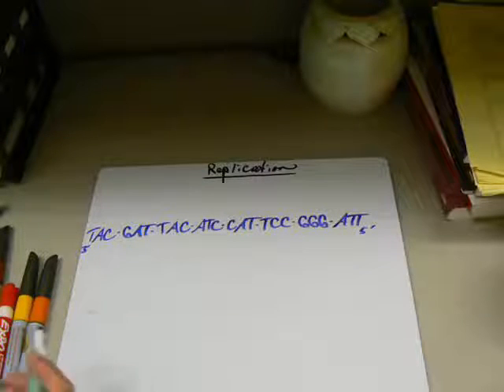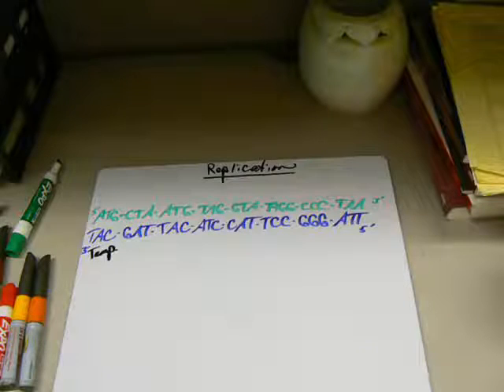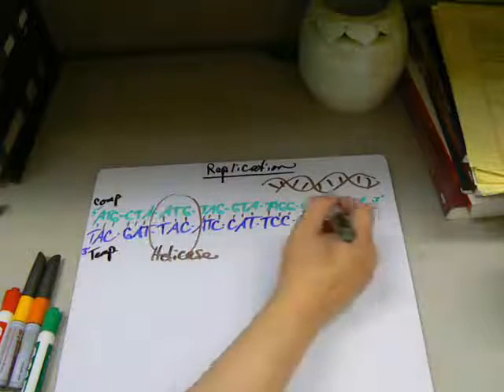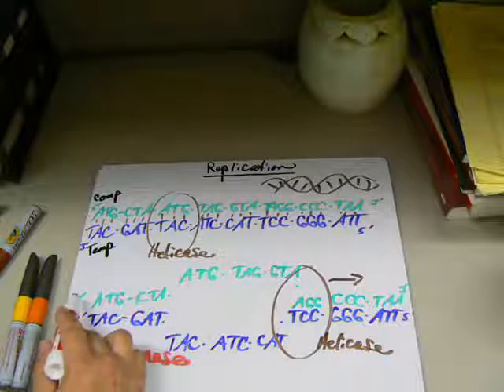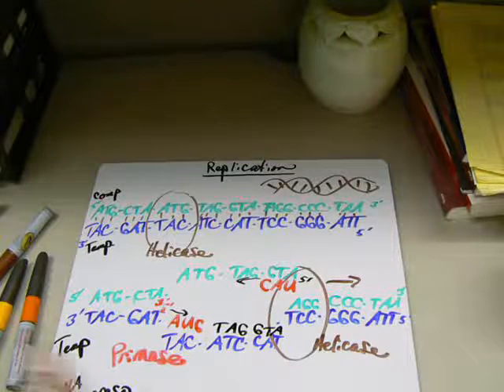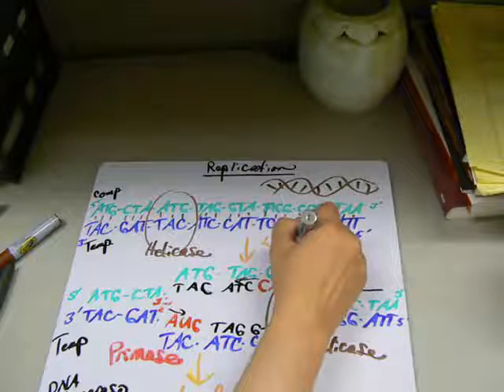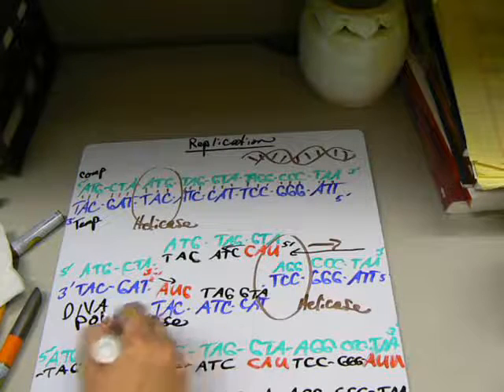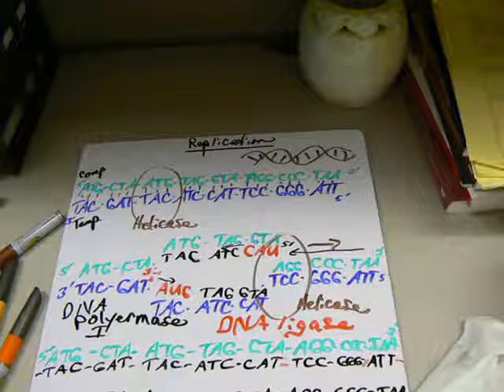B221 C8 Replication Model Wt Board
A very general white board walk through of DNA replication in prokaryotes.